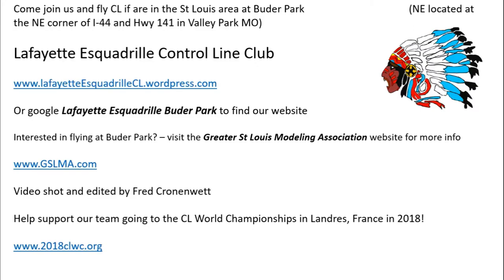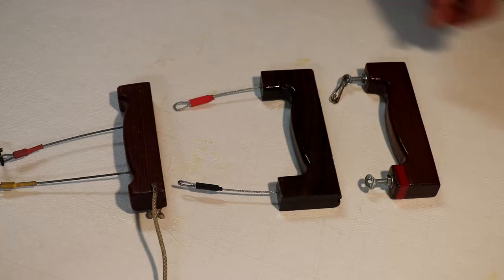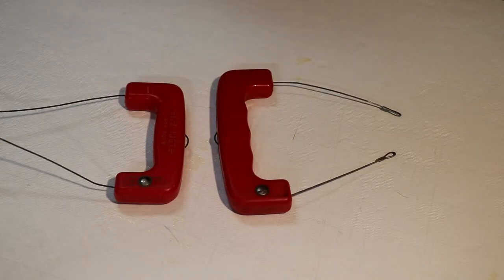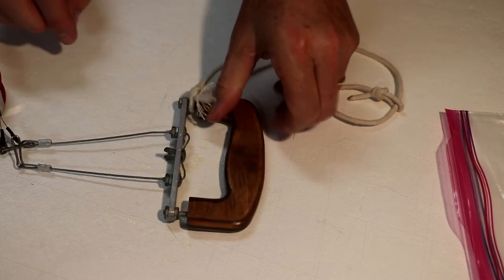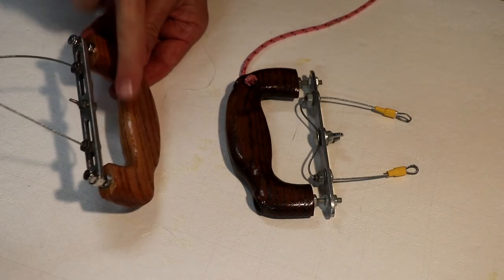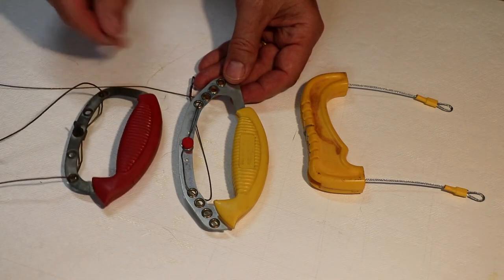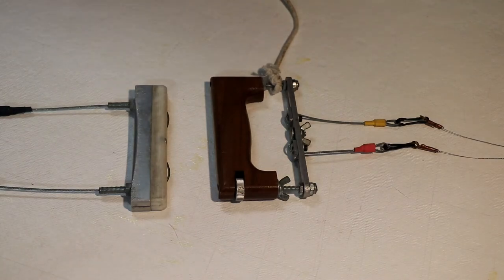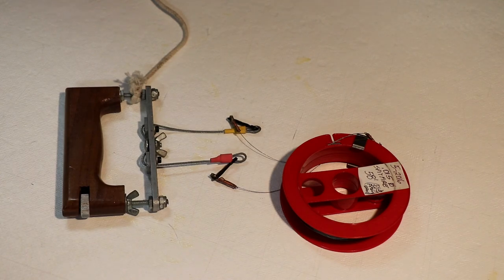Control Line (CL) Handles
This shows the variety of CL handles that are available to fly all sorts of CL models. The handles used in Speed will not work with Stunt models. After making my own handles for several years now and collecting handles from other estates I have a wide variety.